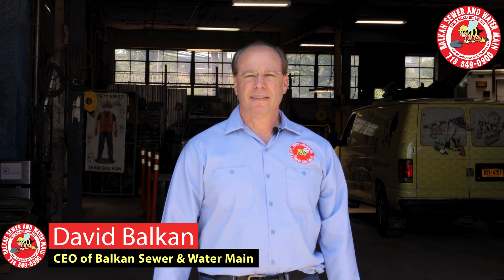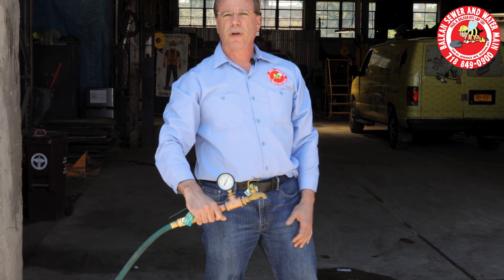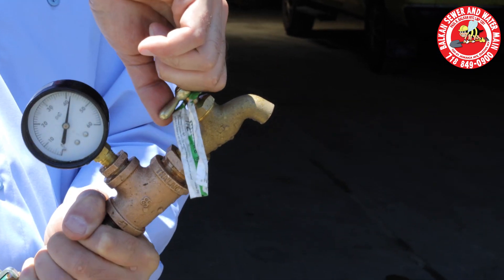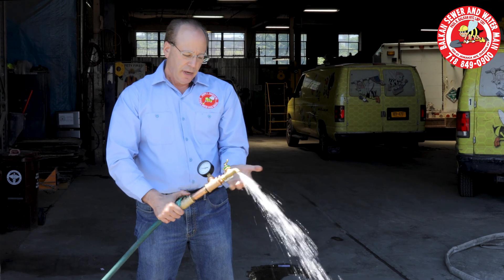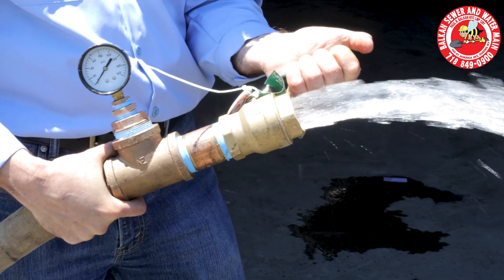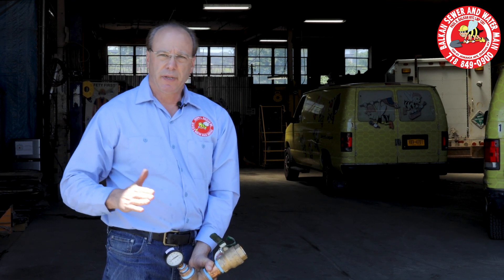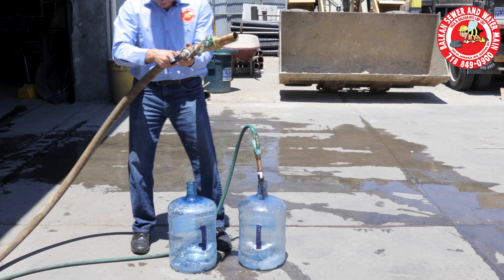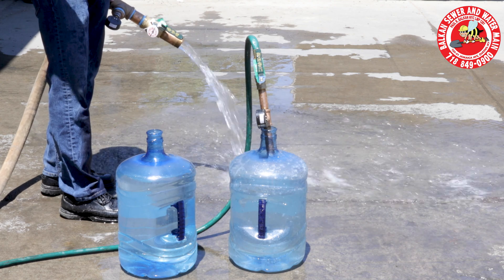Water Flow and Water Pressure: A Live Demonstration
Folks seem to routinely overemphasize the importance of water pressure as it relates to their home or property. Actually, water pressure is only one component that affects the flow of water into your home or property. This live video demonstration will attempt to illustrate the difference between the flow rate of water, and water pressure in clearly apparent terms. Water pressure can frequently be increased using water flow restrictors (a garden hose nozzle or a shower head comes to mind). While the flow rate of water typically depends on the actual size of your pipes, and a few other factors as well.

Only one of the factors affecting the flow rate is water pressure. As an example, in some cases water flow (gallons per minute or gpm) can be greatly reduced when the tap on the city water water main is too small to service a property. To learn more about properly sizing your water line pipes

What helps ensure a continuation of our high standards, overall integrity, and high company morale, is that same "Team First" approach. Complete client satisfaction has always been the number one goal at Balkan Sewer And Water Main. That is why we are NYC's largest and most trusted sewer and water main service. Simply put, if it's plumbing, and it's underground, we do it. For almost 70 years, and for over 100,000 New Yorkers to date, Balkan is "The Team You Trust".

130-01 Jamaica Avenue
00:00 Introduction to water pressure and PSI
00:30 Introducing 2 water lines with pressure gauges attached
00:55 Water pressure and volume are different factors
01:40 Water pressure vs. resisitance of flow
02:35 Water flow test with no resistance
03:40 Live demonstration of capacity of different sized water lines